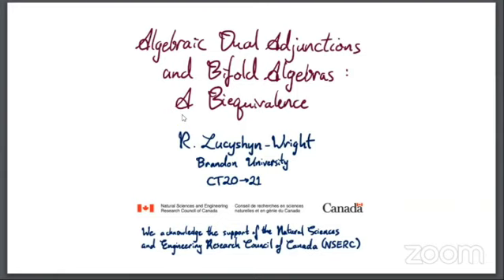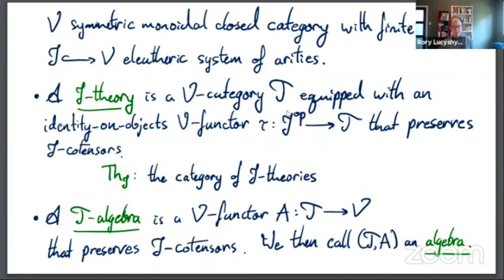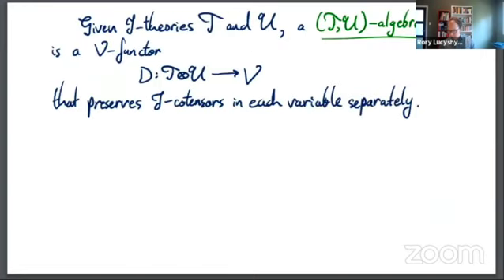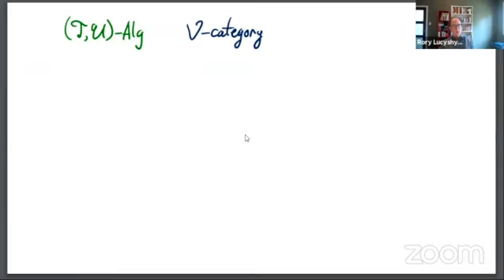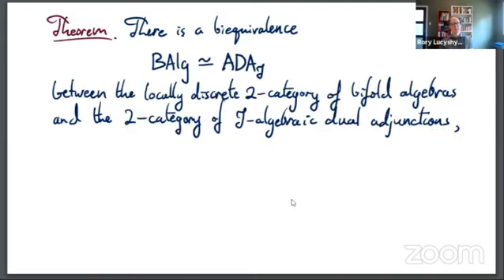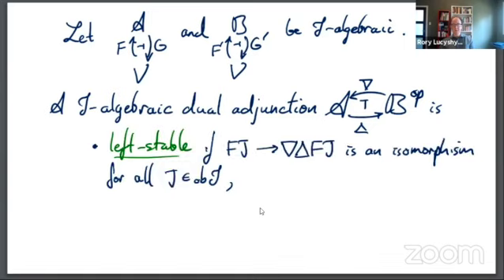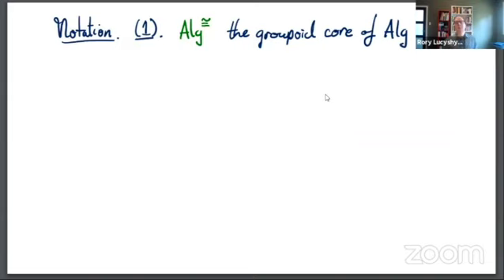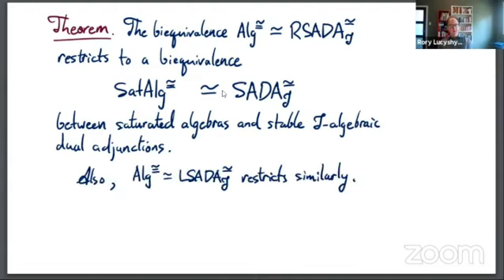Lucyshyn Wright - Algebraic dual adjunctions and bifold algebras: A biequivalence